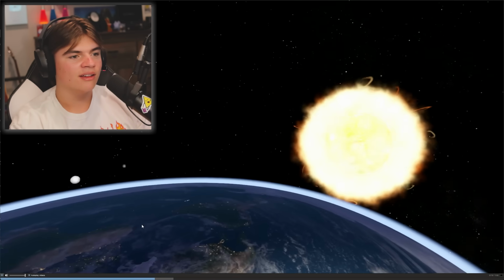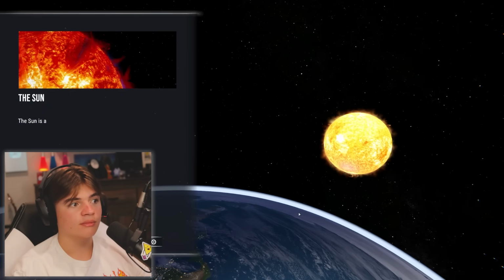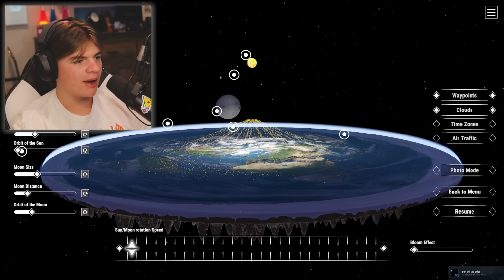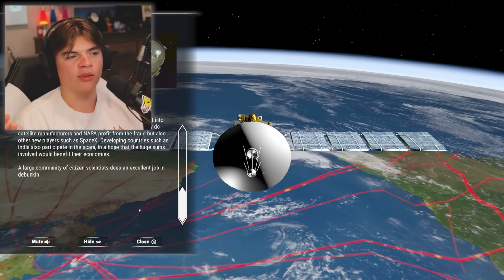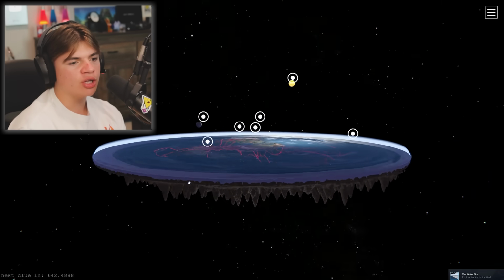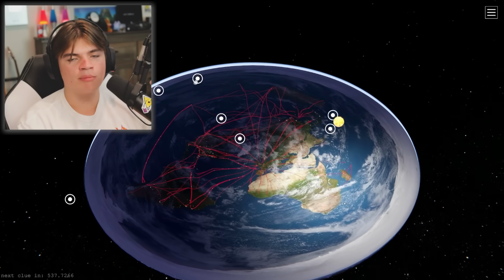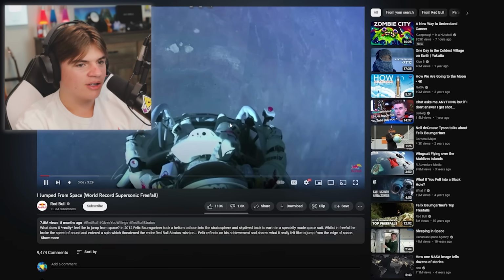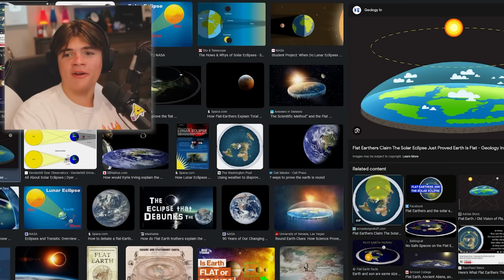This Flat Earth Game is WILD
Today we're looking at a game called Flat Earth Simulator.